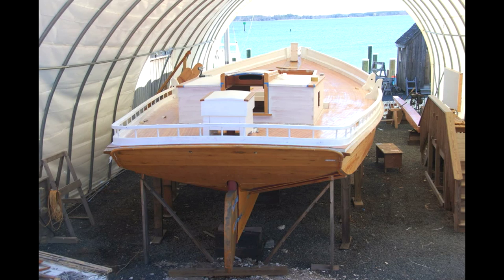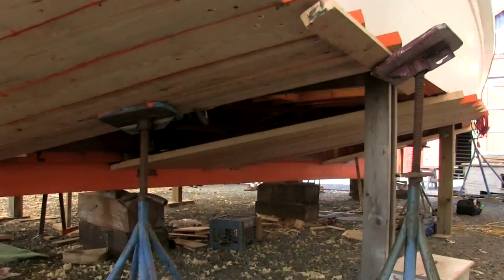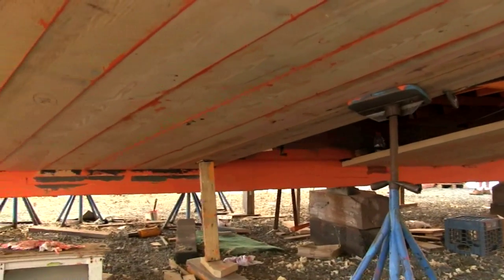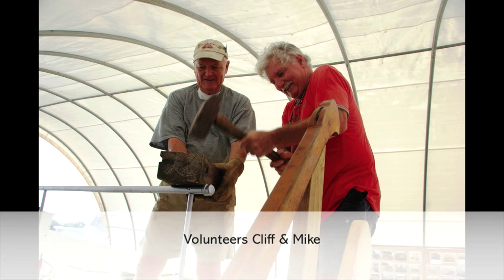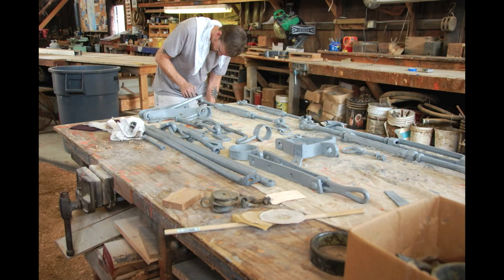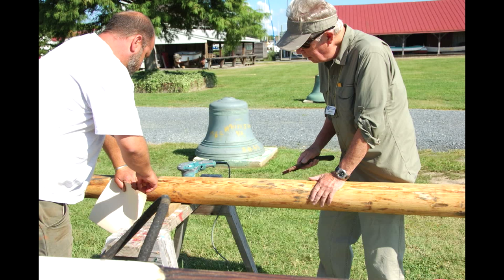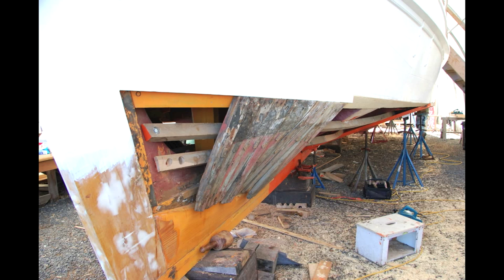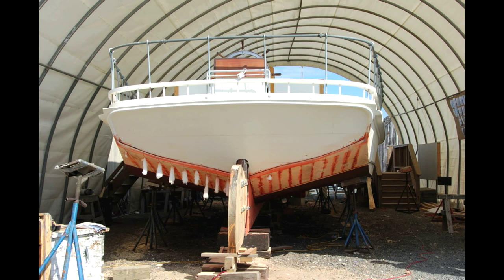Skipjack Rosie Parks Restoration Update, Summer/Fall, 2013: Chesapeake Bay Maritime Museum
An update on the historic three-year restoration of the Skipjack Rosie Parks: Summer/Fall, 2013 at the Chesapeake Bay Maritime Museum in St. Michaels, Maryland. The Rosie will be relaunched at the November 2 OysterFest celebration at 4pm on the marine railway.